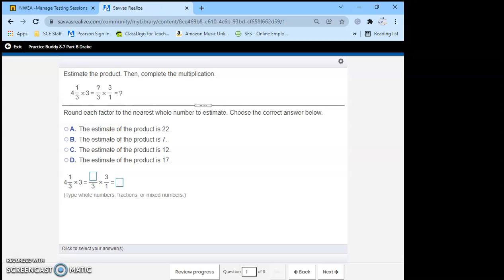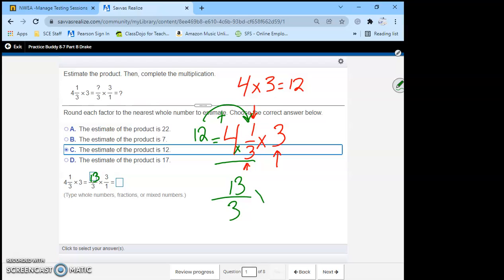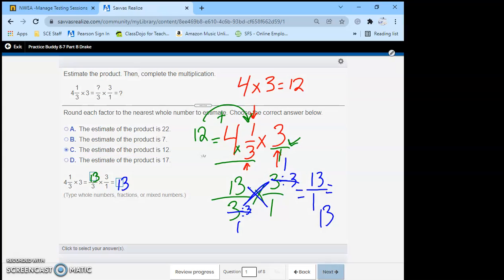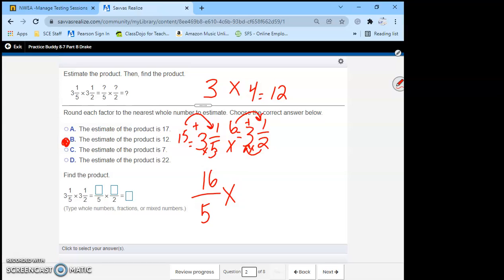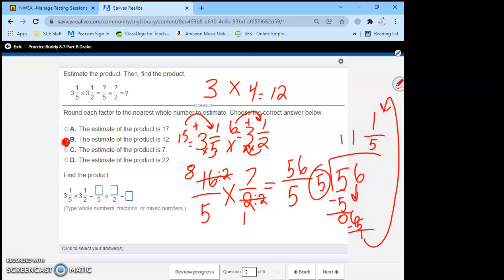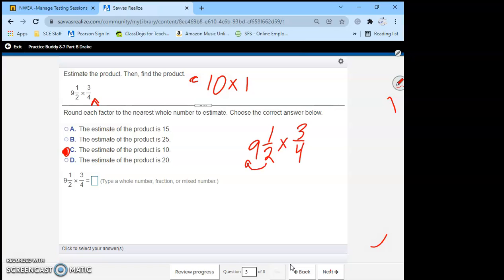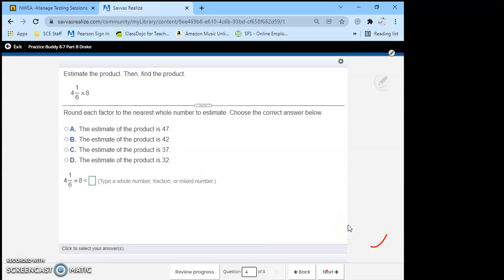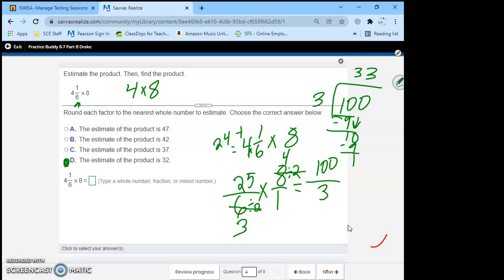Drake Practice Buddy 8-7 Part B (1 of 2)